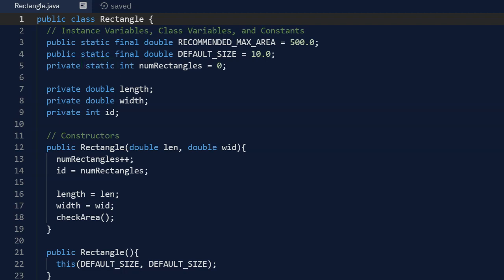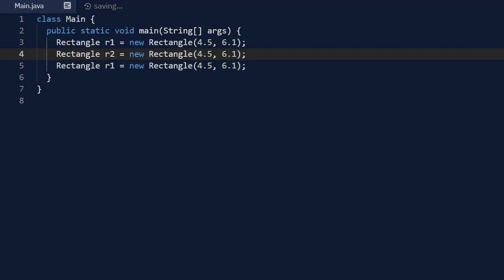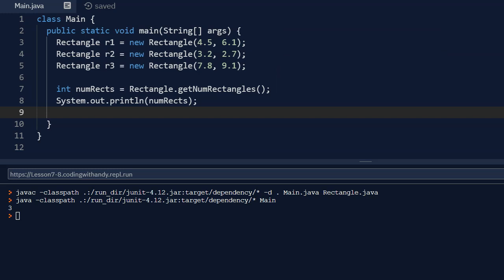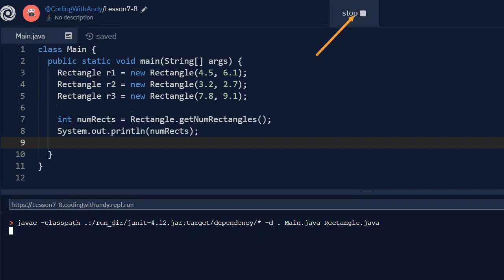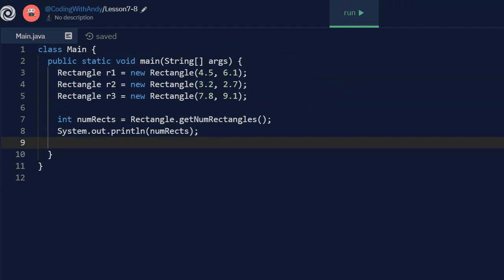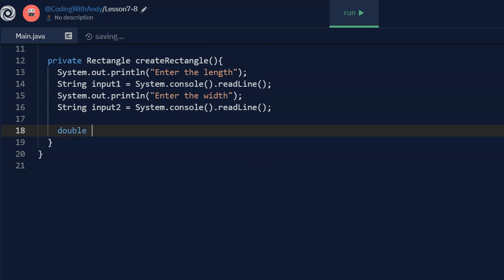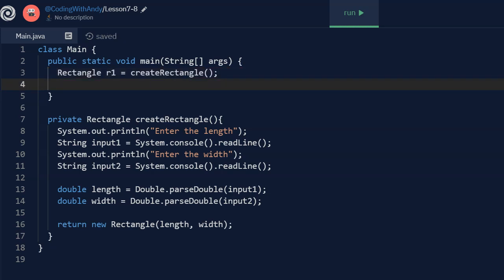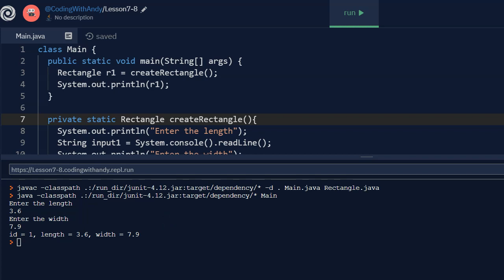Lesson 7-8 Static Methods (Introductory Java Programming for AP Computer Science A)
This video covers the following topics for AP Computer Science A:
1) Adding static methods to a class
2) How main() works